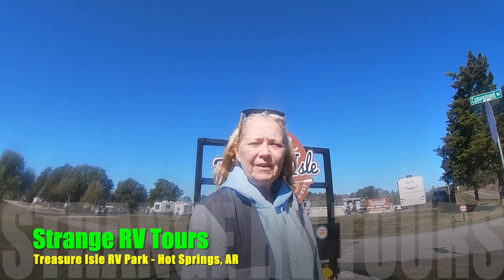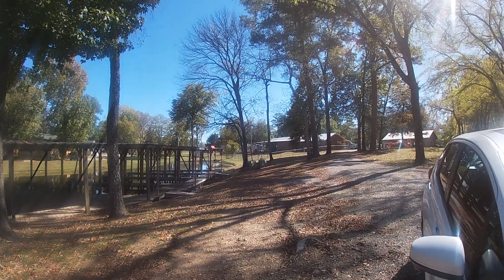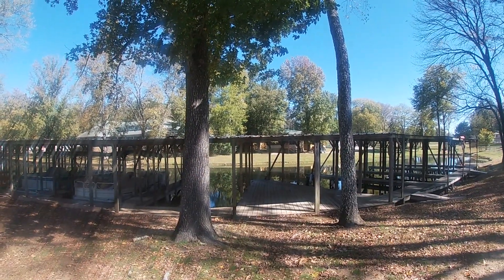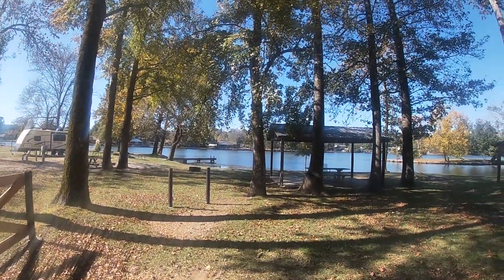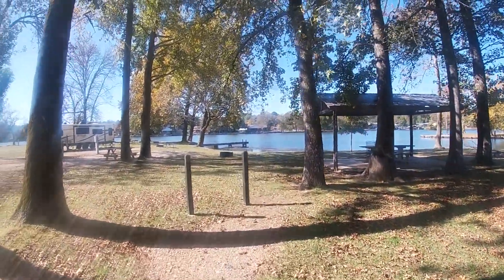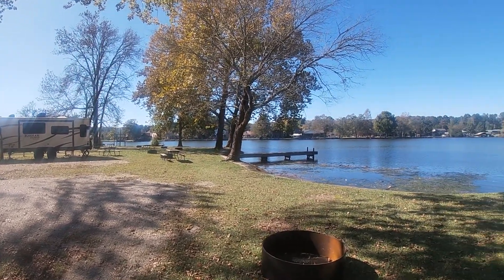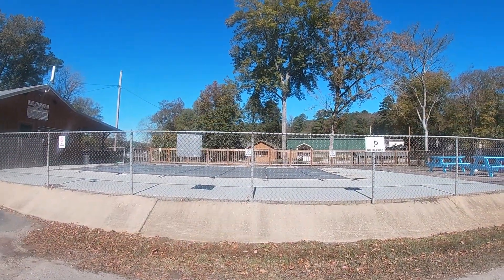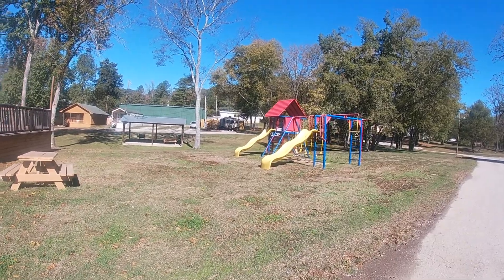Treasure Isle RV Park - Hot Springs, AR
Treasure Isle Rv Park is beautiful.  Located in Hot Springs Arkansas, the RV park sits right on a beautiful lake.  There are shade trees all around and the Park is quiet at night.